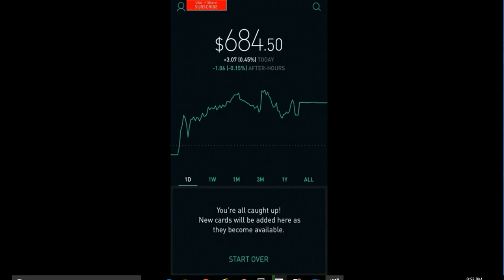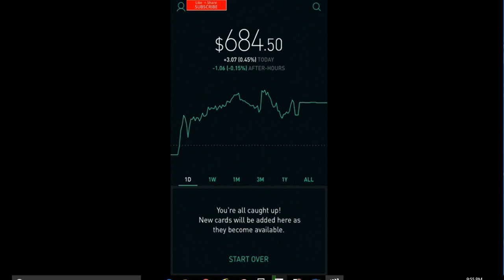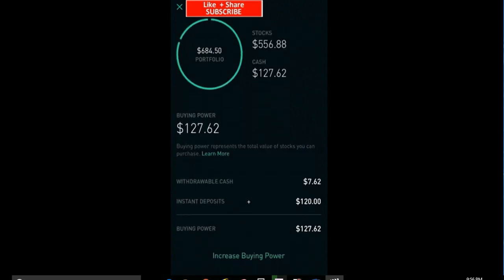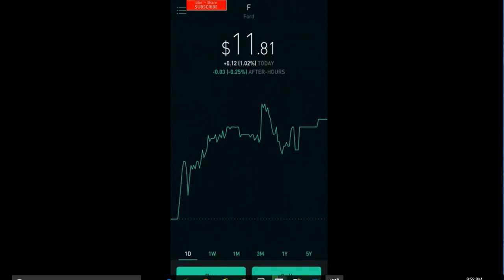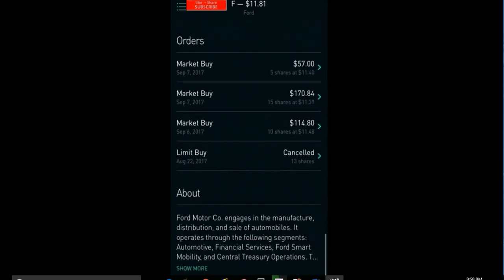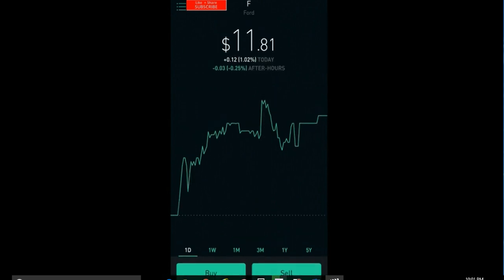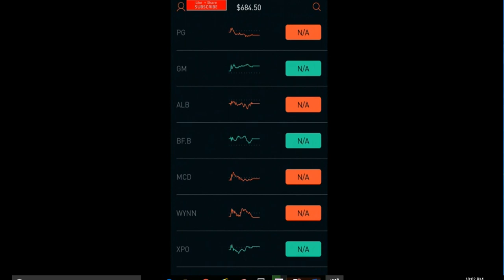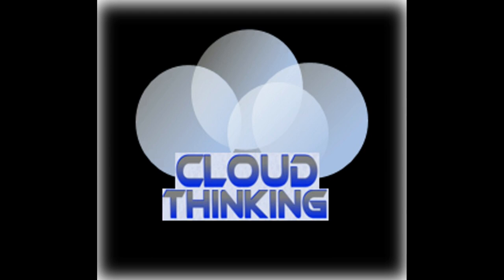Robinhood App 1 Month Review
I hope you liked the video and that it helps you. I put a lot of emphases on researching stocks and the use of purchasing stock using limit orders because these are very important for having success with stock trading.

If you would like to join Robinhood and you and I both can get a free app then click this link: